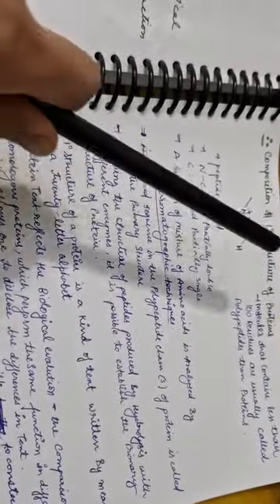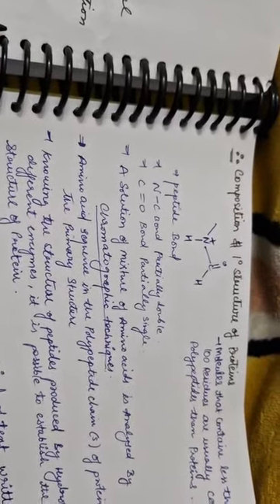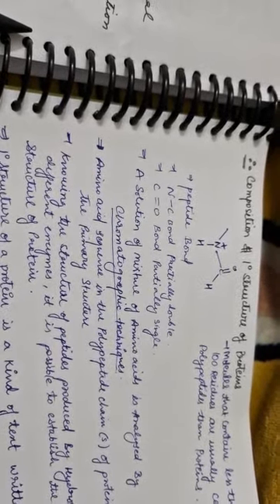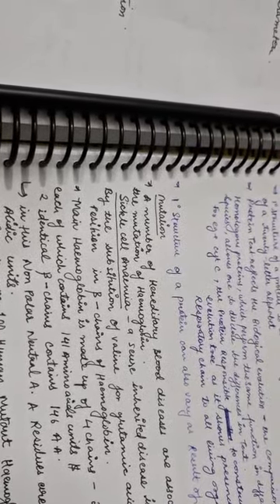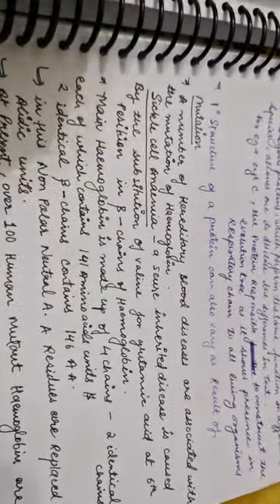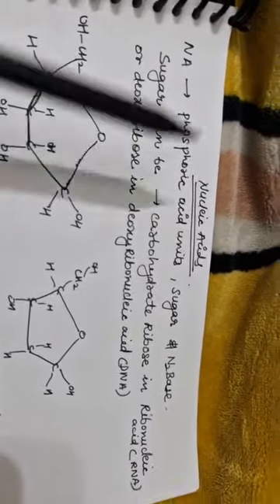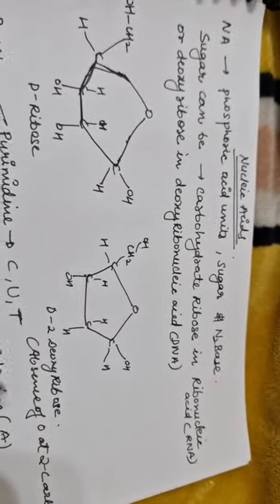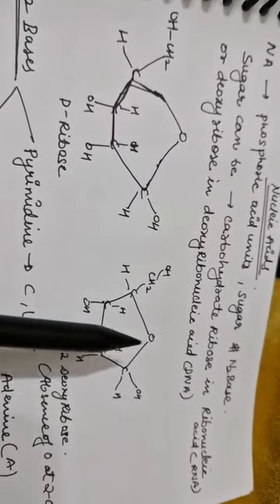annu Yadav group 316... topic from 2.3 to 2.5